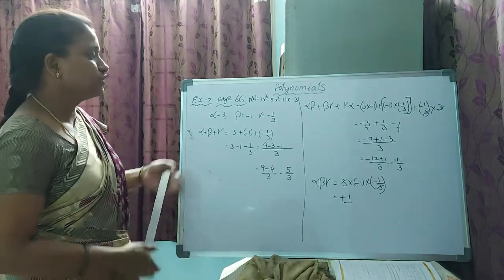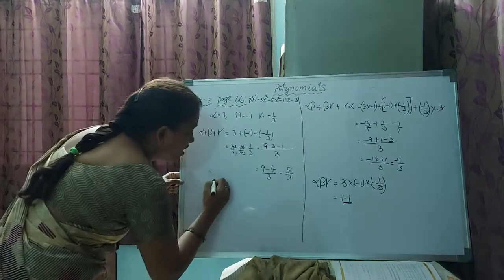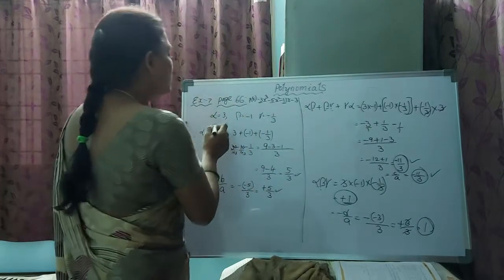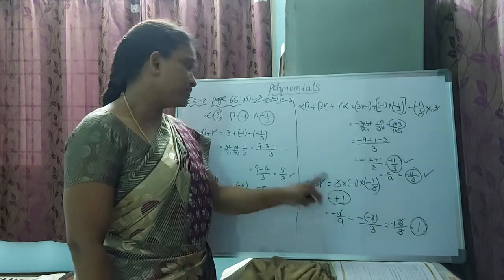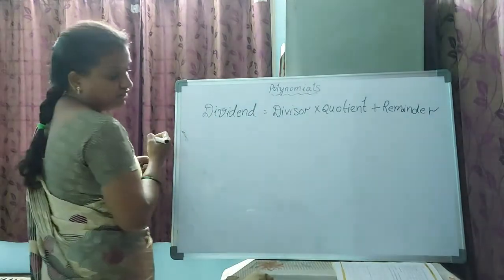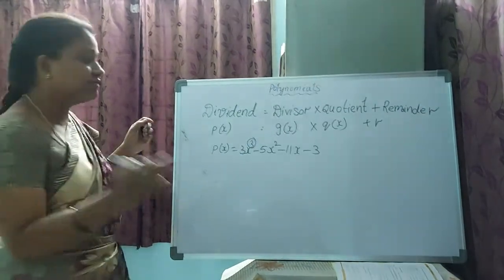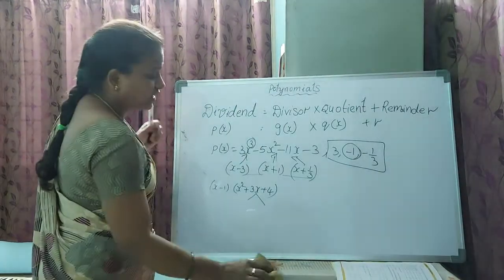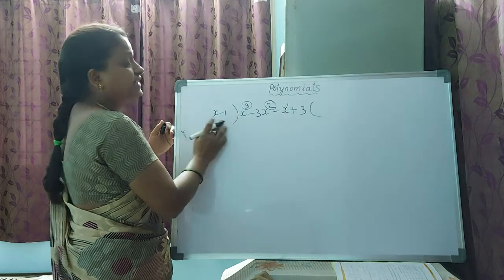polynomials part14 (class 10th)